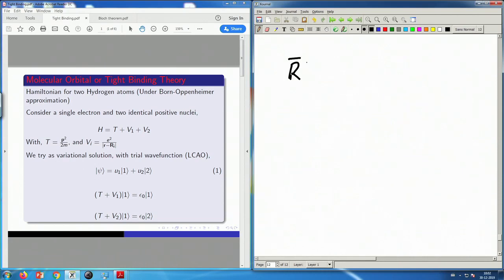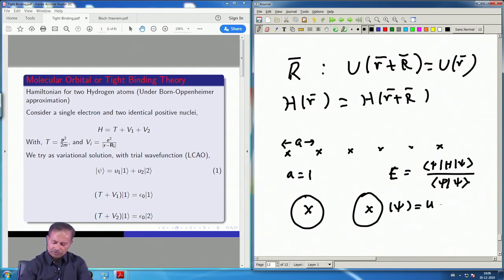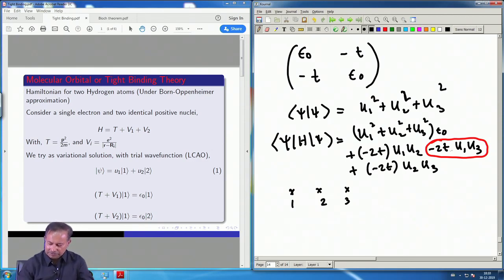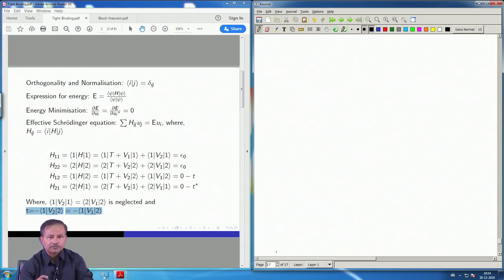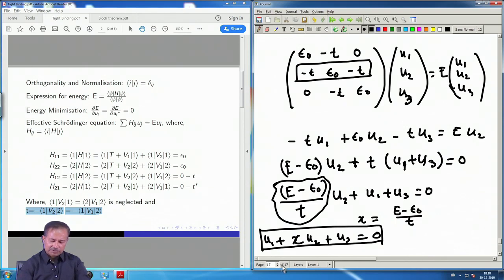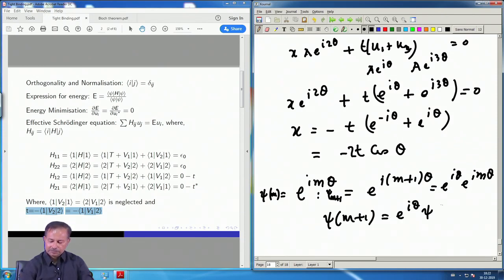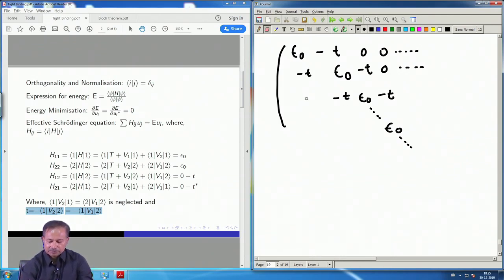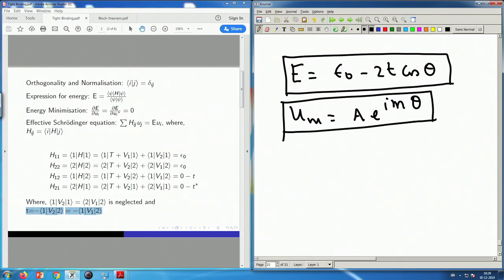Lecture 15: N atoms Solid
Key Points: Tight Binding Approximation, Nearest neighbor, Variational Energy

IIT Kharagpur